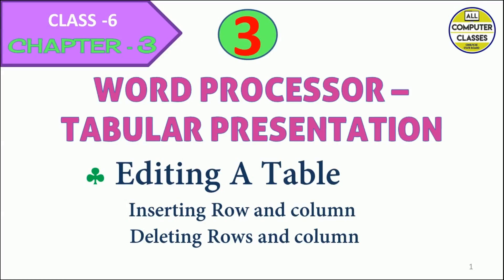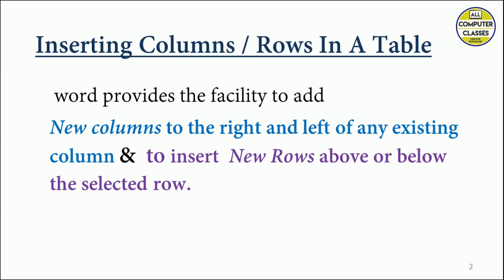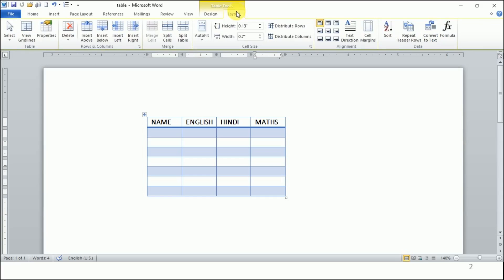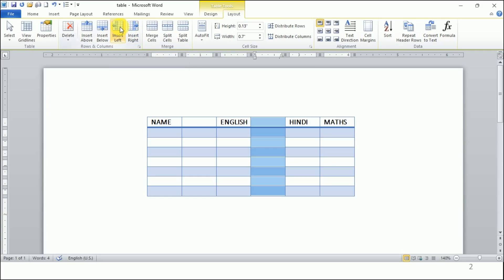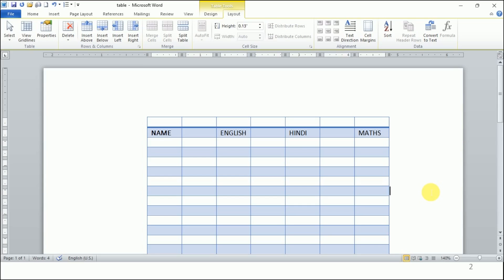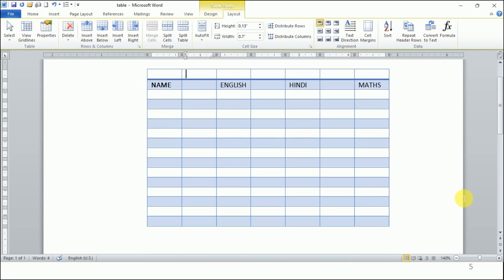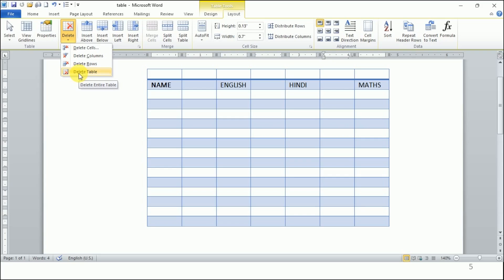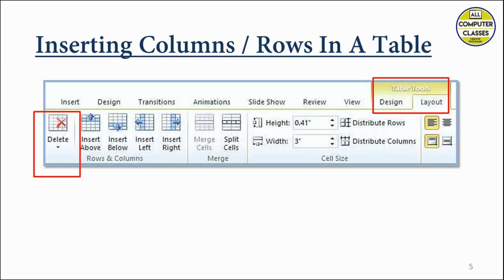Class-6 | CH-3 | Editing A Table | How to Insert a Row And Column In a Existing Table in MS -Word.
Hello every in this video we will be learning about
 Editing a Table
 - Inserting a Row and Column in a Table
- Deleting a Row and Column
- Deleting a Table
 The topic have been explained Practically . i hope u will better understand. and practice also.